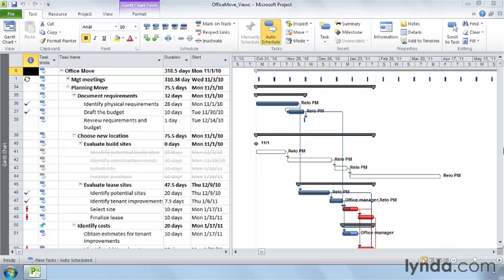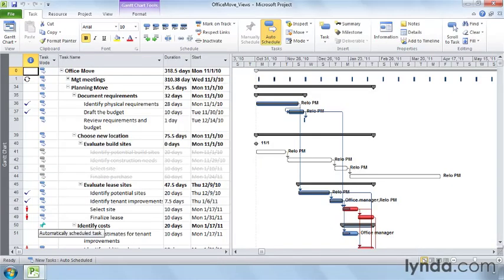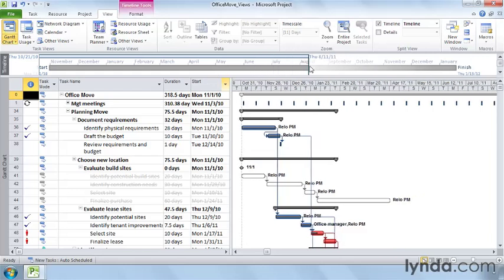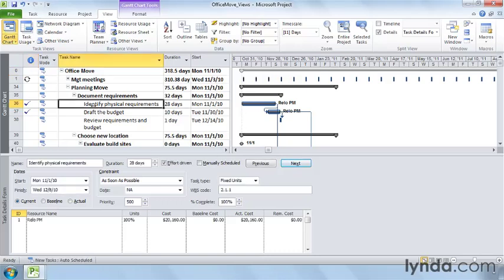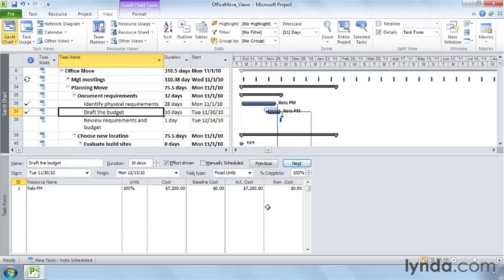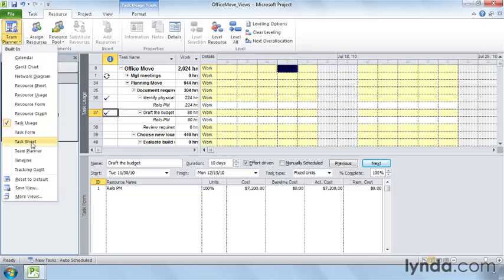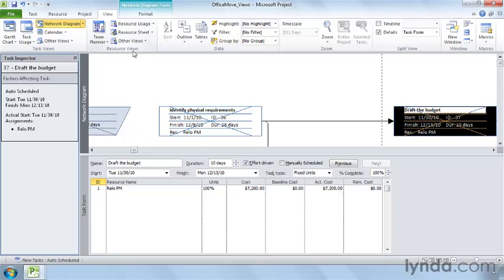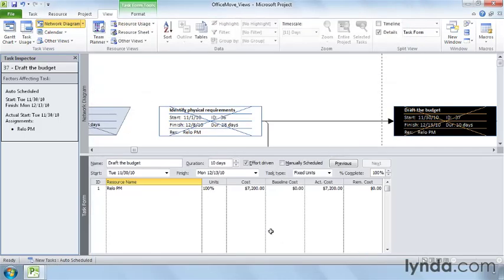0501 Choosing a different view